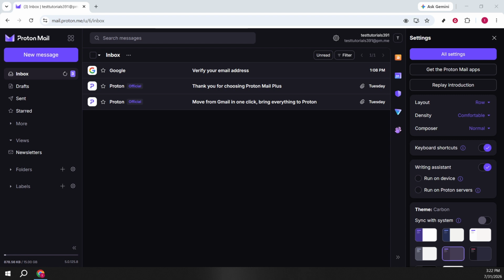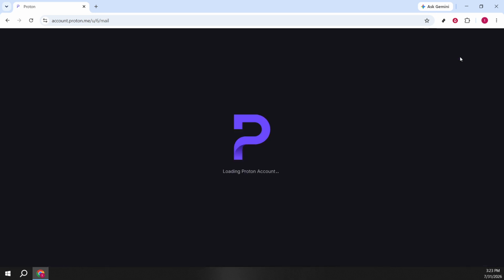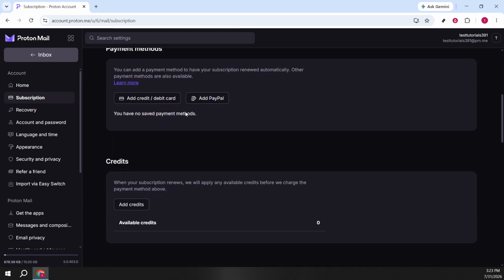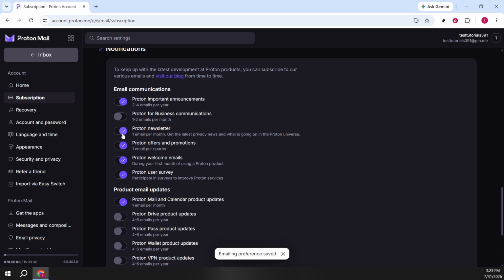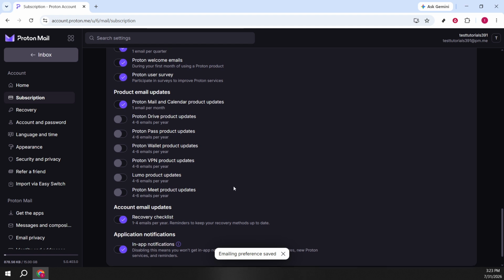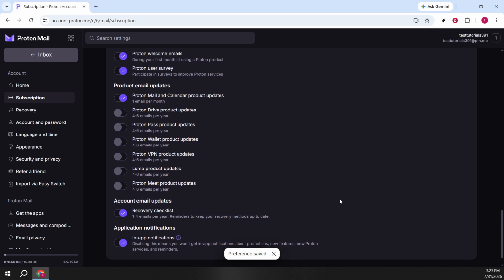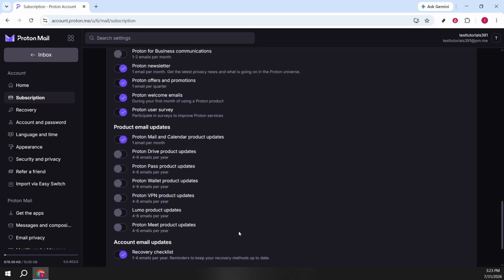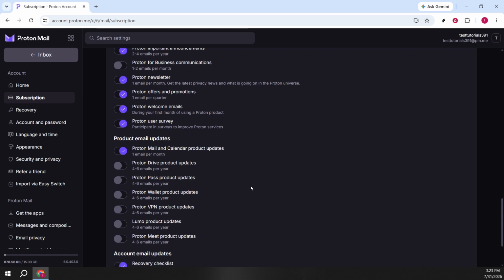How To Enable Notifications In Proton Mail [2026 Guide]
How To Enable Notifications In Proton Mail